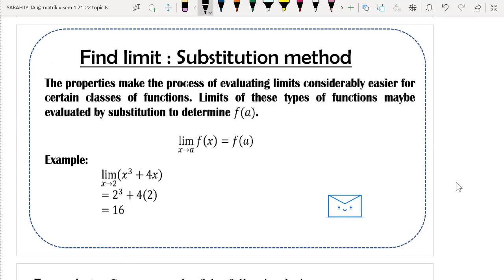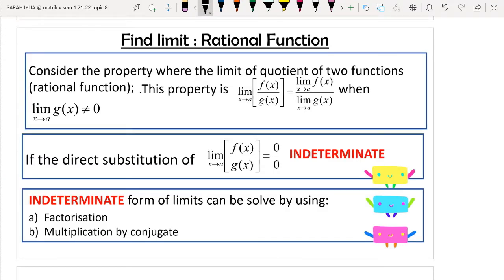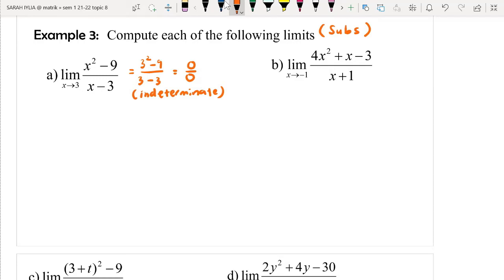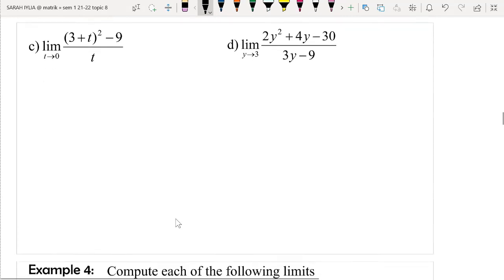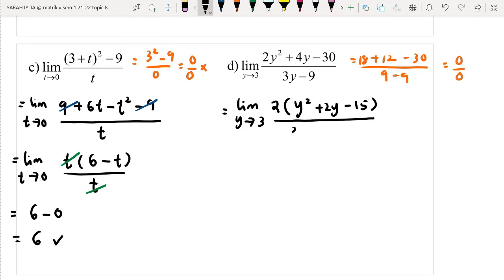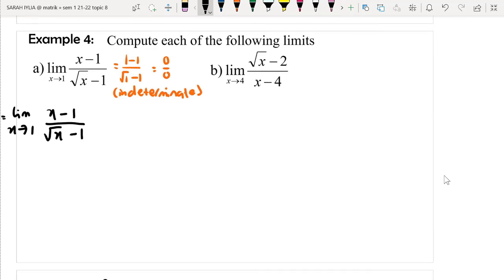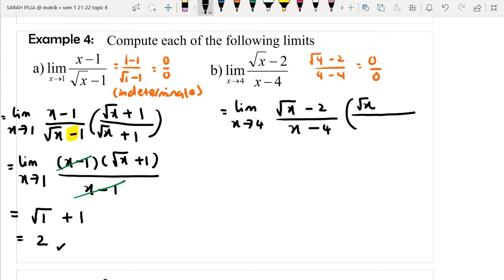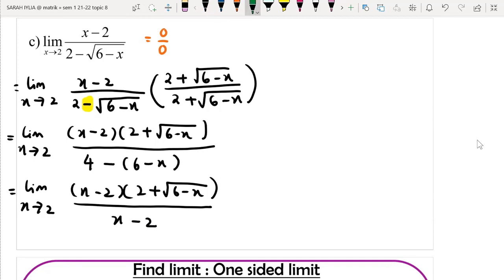8.1 Pt 2 Find Limits K10MS